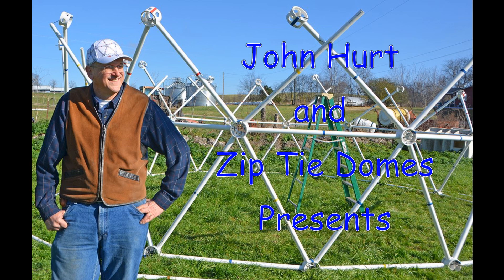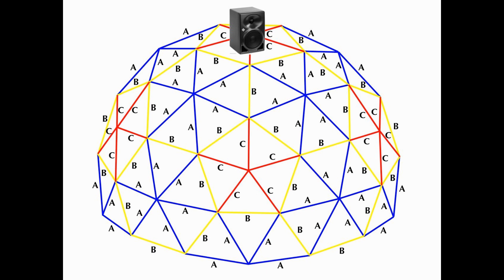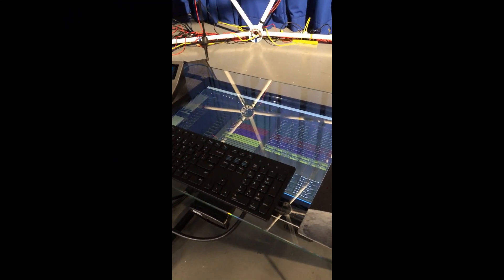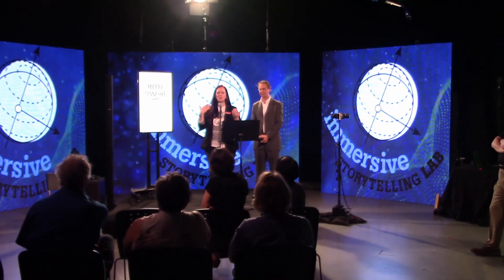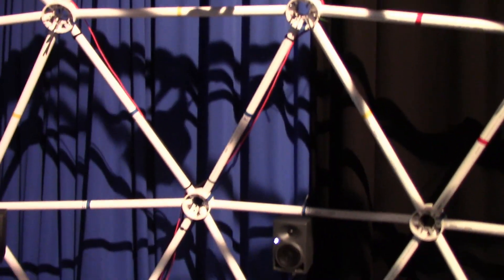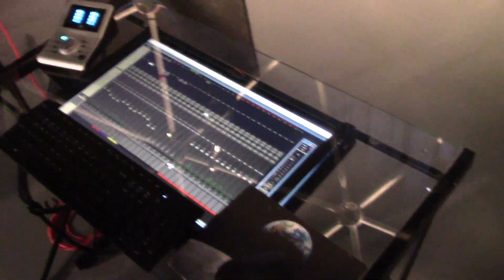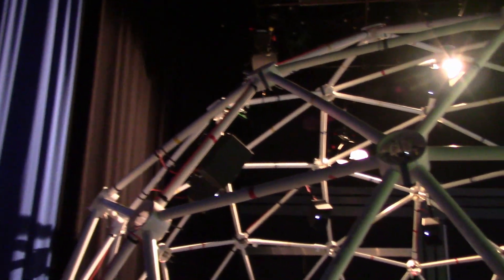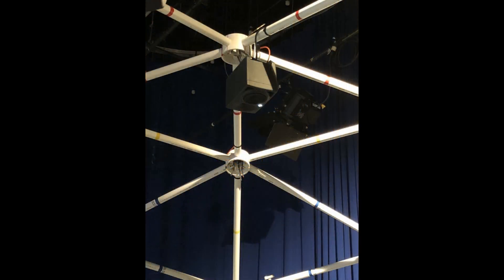Ambisonic Dome - Geodesic Sound Dome For Audio Research at MTSU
A 20' diameter Geodesic Sound Dome was built in the Immersive Lab for the Department of Media Arts at MTSU (Middle Tennessee State University) on Thursday, September 13th, 2018.  The Audio Sound Dome had 19 KH 120 Speakers and 4 subwoofers.  Due to time constraints we were not able to create an ambisonic 3D sound field, but the MTSU faculty has extensive knowledge of ambisonic and other audio technology, and so we should pursue this technology when a permanent location for the sound dome has been established.